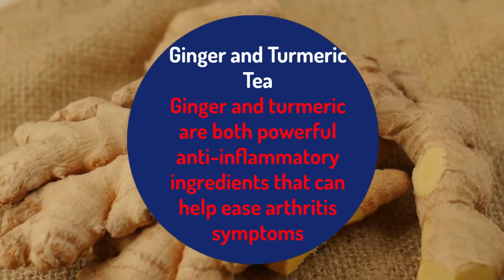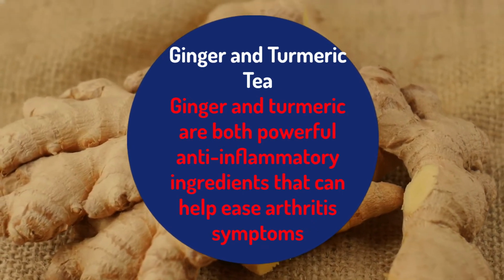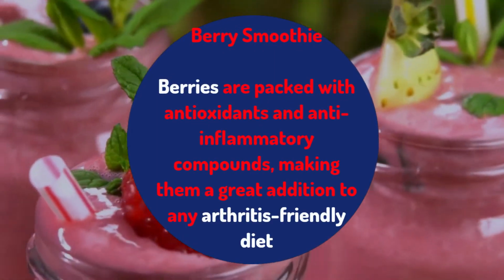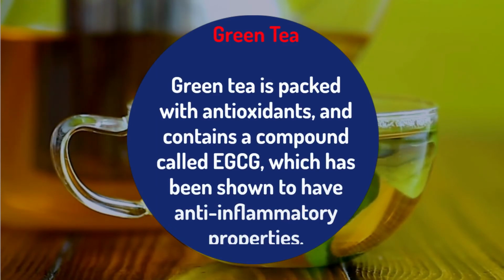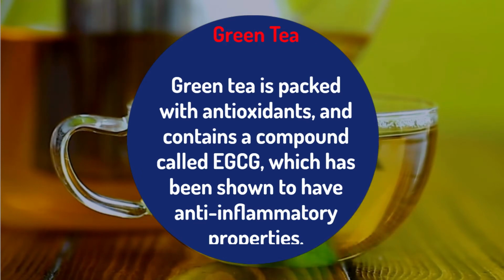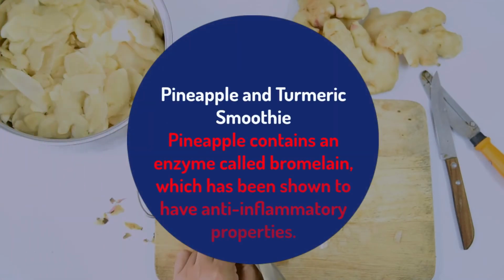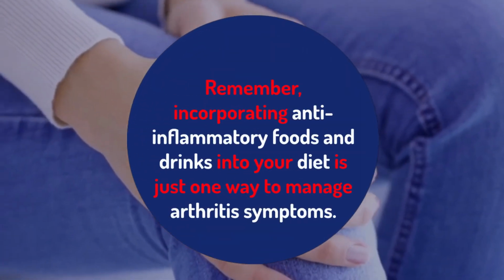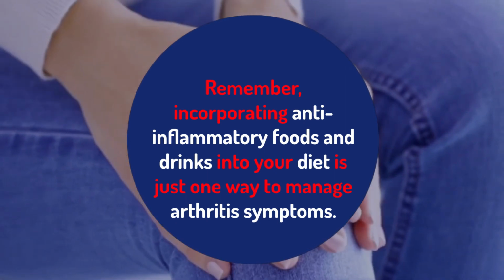Beverages That Fight Arthritis: Tasty and Healthy Drink Ideas - [Healthy Smoothies]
Beverages That Fight Arthritis: Tasty and Healthy Drink Ideas

Welcome to our video about Arthritis Aid: Anti-Inflammatory Drink Delights. Arthritis is a common condition that affects millions of people worldwide. While there is no cure for arthritis, there are things you can do to manage your symptoms and improve your quality of life.

One of these things is to incorporate anti-inflammatory foods and drinks into your diet. In this video, we'll explore some delicious and nutritious drink options that can help ease arthritis symptoms.

Ginger and Turmeric Tea
Ginger and turmeric are both powerful anti-inflammatory ingredients that can help ease arthritis symptoms. To make a delicious ginger and turmeric tea, simply steep fresh ginger and turmeric root in hot water, and add a touch of honey for sweetness. This warming and comforting drink is perfect for chilly days and can help reduce inflammation in the body.

Berry Smoothie
Berries are packed with antioxidants and anti-inflammatory compounds, making them a great addition to any arthritis-friendly diet. To make a delicious and nutritious berry smoothie, simply blend together your favorite berries (such as strawberries, blueberries, and raspberries) with some almond milk, a banana, and a handful of spinach. This smoothie is a great way to start your day and can help reduce inflammation in the body.

Green Tea
Green tea is another powerful anti-inflammatory drink that can help ease arthritis symptoms. Green tea is packed with antioxidants and contains a compound called EGCG, which has been shown to have anti-inflammatory properties. To make a delicious cup of green tea, simply steep a green tea bag in hot water, and add a touch of honey for sweetness. This refreshing and healthy drink is a great way to reduce inflammation in the body.

Pineapple and Turmeric Smoothie
Pineapple contains an enzyme called bromelain, which has been shown to have anti-inflammatory properties. Turmeric, as we mentioned earlier, is also a powerful anti-inflammatory ingredient. To make a delicious and nutritious pineapple and turmeric smoothie, simply blend together fresh pineapple, turmeric root, ginger root, and coconut milk. This tropical and flavorful smoothie is perfect for warm days and can help reduce inflammation in the body.

Conclusion
And there you have it, some delicious and nutritious drink options that can help ease arthritis symptoms. Remember, incorporating anti-inflammatory foods and drinks into your diet is just one way to manage arthritis symptoms.

Be sure to talk to your doctor about other ways to manage your arthritis, such as medication, exercise, and physical therapy.

Sip Your Way to a Pain-Free Life: Anti-Inflammatory Drinks for Arthritis Relief / Healthy Smoothies